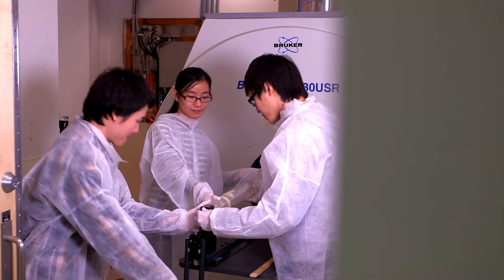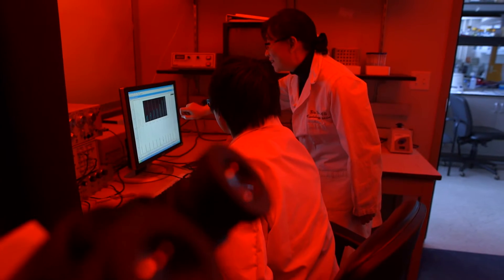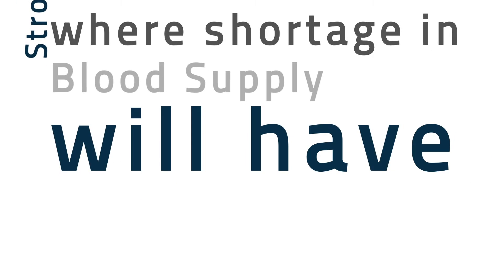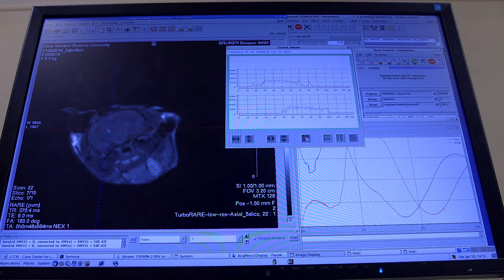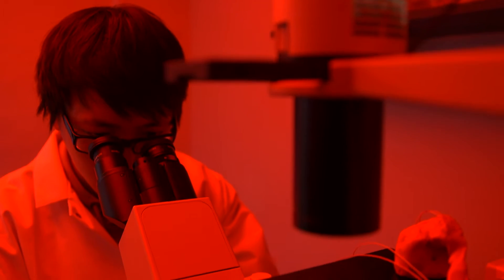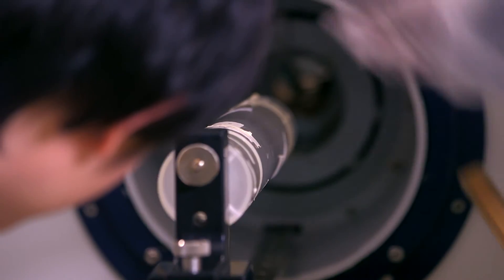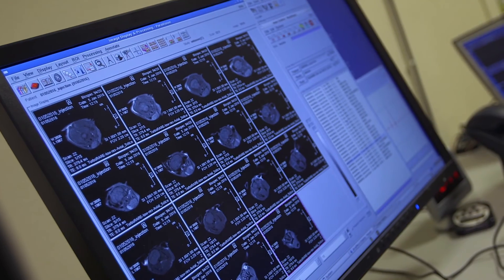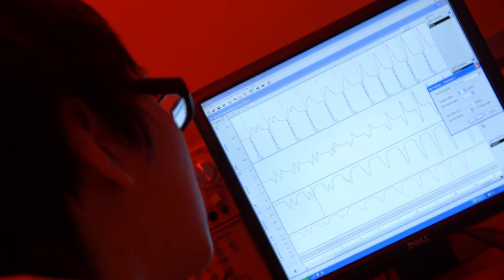CWRU BME - Xin Yu, Sc.D.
Yu's laboratory is devoted to the development of magnetic resonance imaging (MRI) and spectroscopy (MRS) methods for integrative understanding of cardiovascular physiology and diseases. They aim to apply these techniques to elucidate the structure-function and energy-function relationships in diseased hearts. They are interested in both basic science and translational clinical research that combines the state-of-the-art NMR technology with molecular biology approaches to explore the mechanisms of myocardial remodeling in diseased hearts. Currently, they are investigating the myocardial remodeling processes in genetically manipulated mouse models, muscular dystrophy and diabetes in particular.